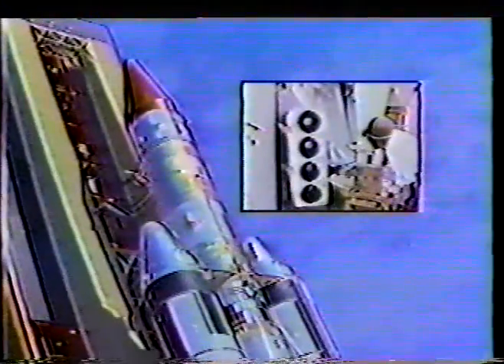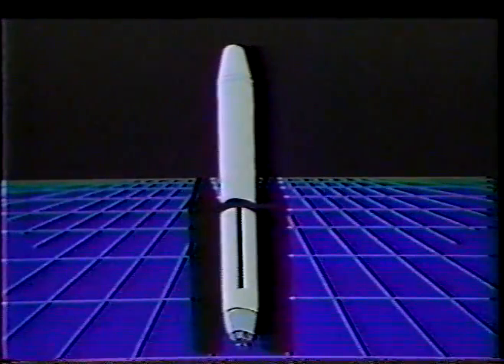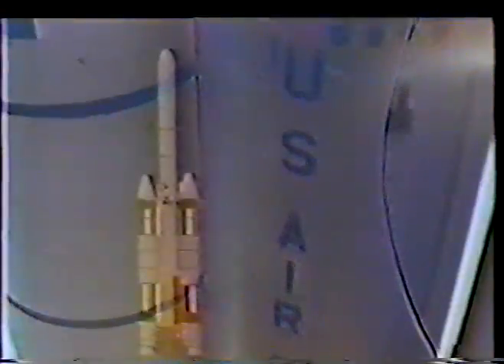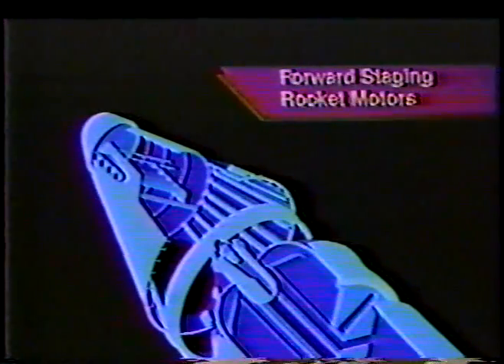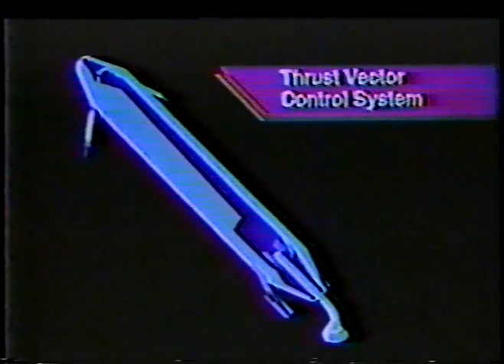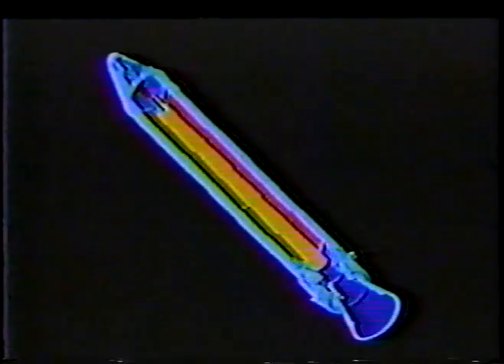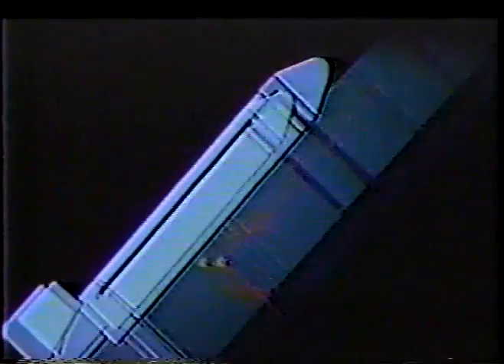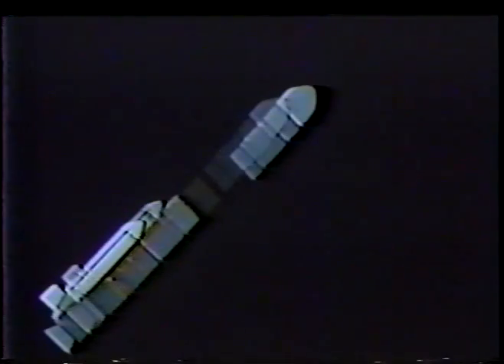Titan SRB description and Titan Investigation of 4D-2 34D-9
Titan SRB description and Investigation of April 18, 1986 failure of Titan 4D-2 34D-9: